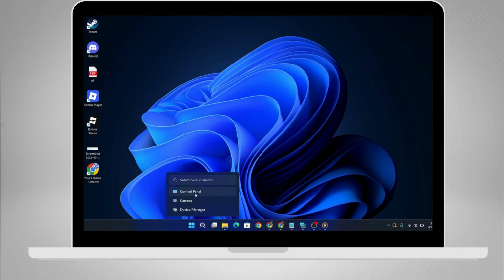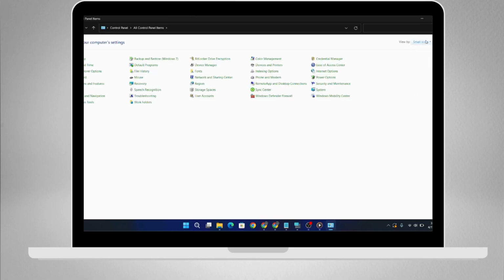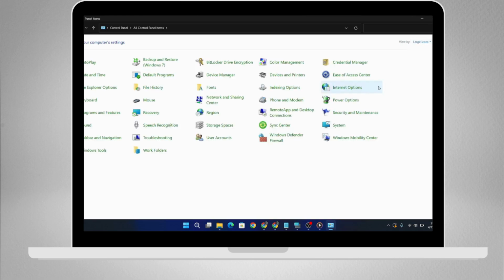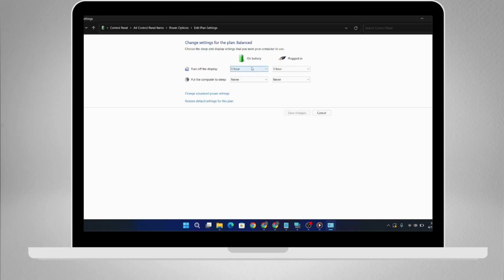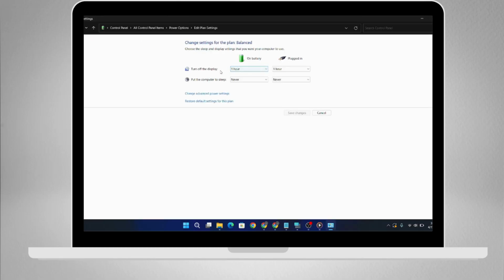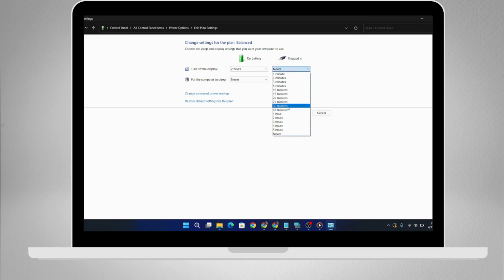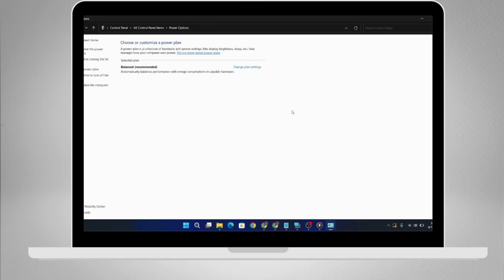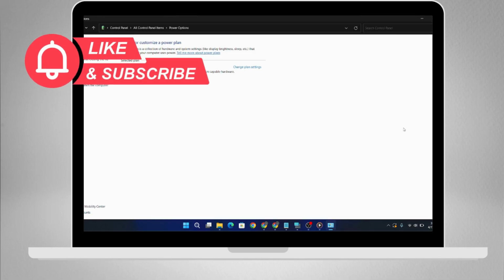How To Change Sleep Time in Windows Laptop or PC | Increase Sleep Time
🖥️⏱️ In this guide, I’ll show you how to change sleep time on your Windows laptop or PC and increase it easily. If your computer goes to sleep too quickly, this step by step tutorial will help you adjust the settings properly.

🎯 What You’ll Learn:
✅ How to change sleep time on Windows PC or laptop.
✅ How to increase or decrease sleep duration easily.
✅ How to adjust power and battery settings.
✅ Easy steps to stop your PC from sleeping too fast.

Watch till the end to customize your sleep settings and improve your workflow.